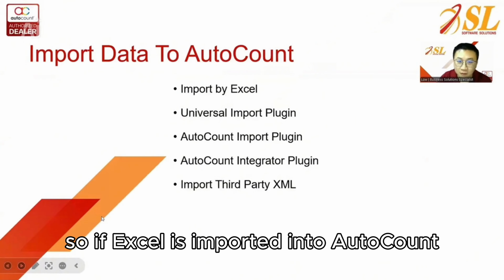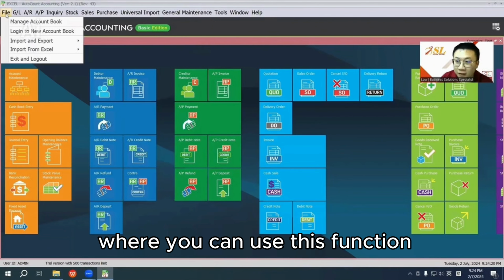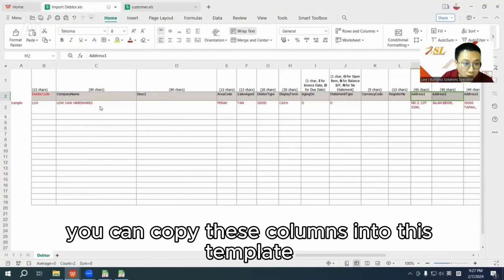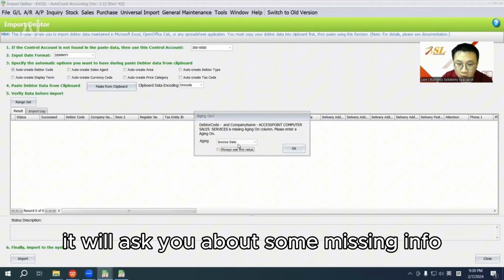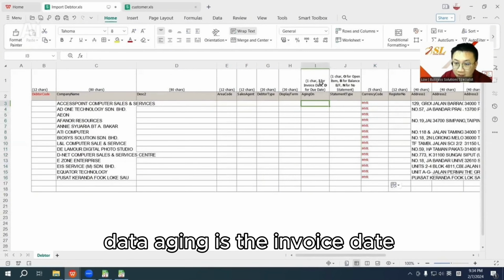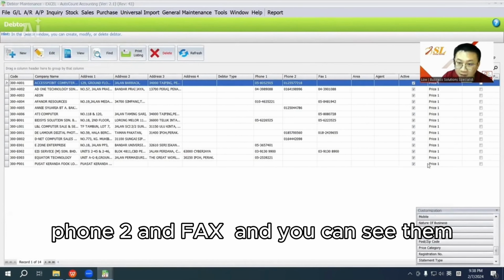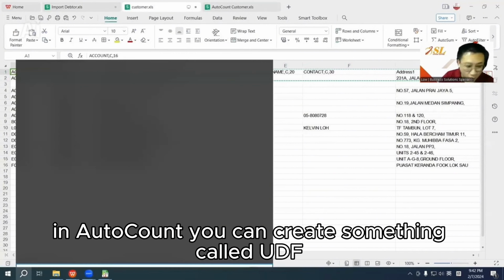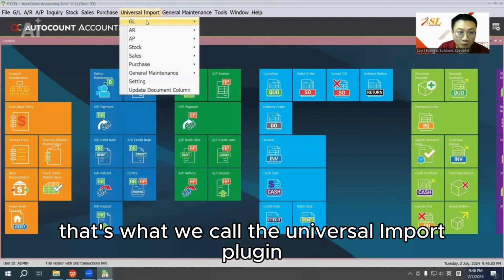AutoCount Import by Excel (EN)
Save time and reduce errors by learning how to import data into AutoCount directly from Excel. This tutorial covers the step-by-step process for importing master data like customers, suppliers, and inventory items, as well as transactions—streamlining your setup and daily operations.